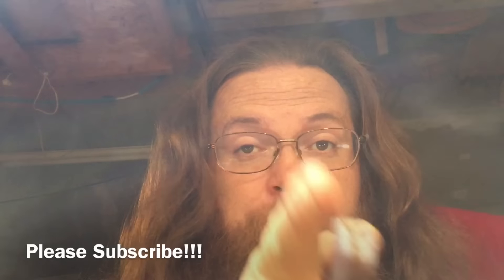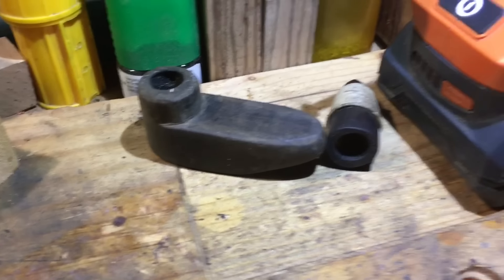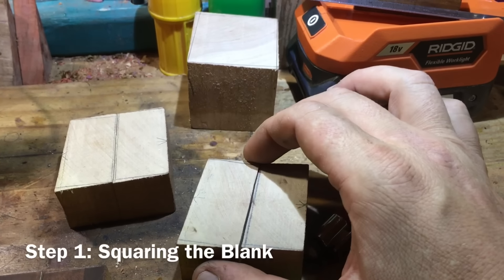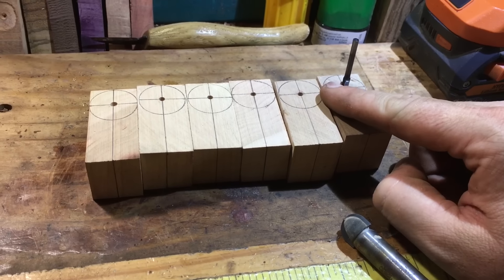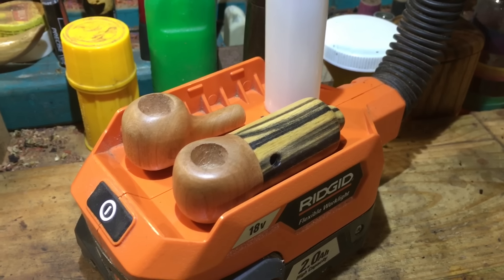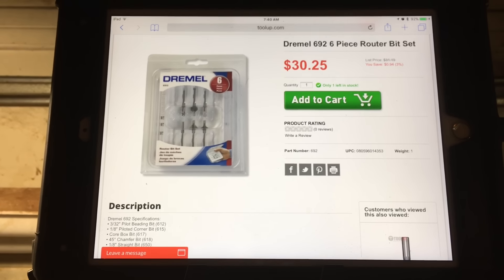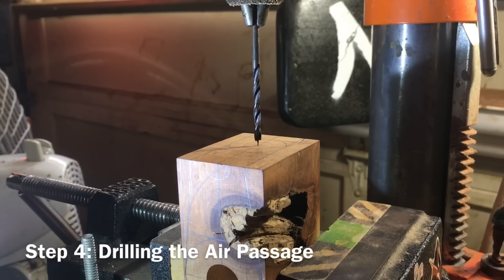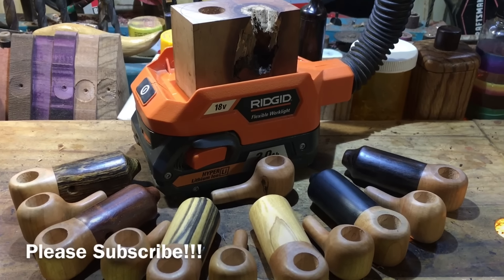Gary's Wares: The Basics of Pipe Making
In this one, I explain the basic physics of pipes and show you how to make three different types of pipes: a one-hitter, a mini-carb pipe, and a full sized tobacco pipe.